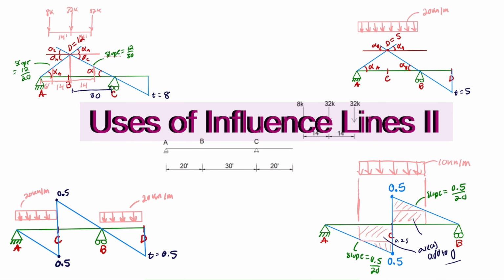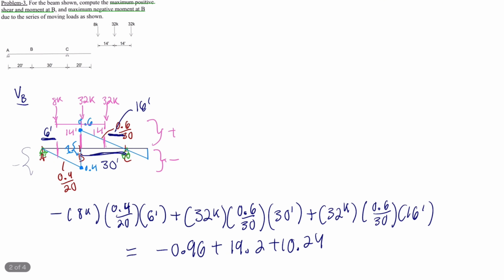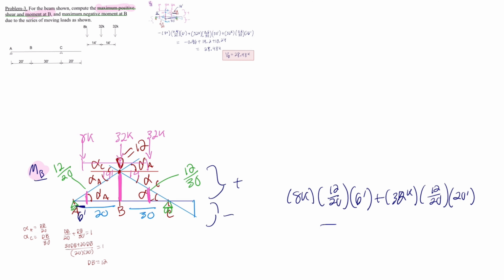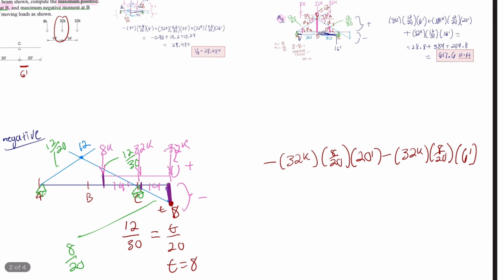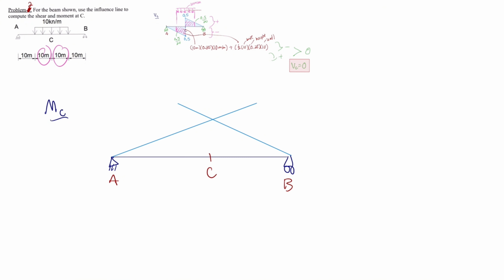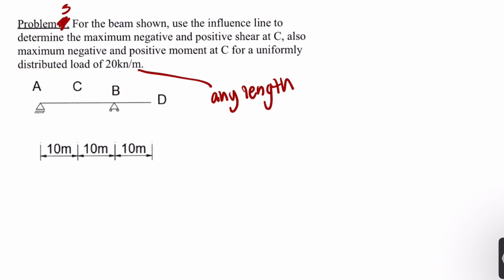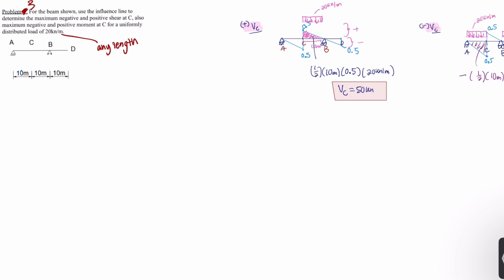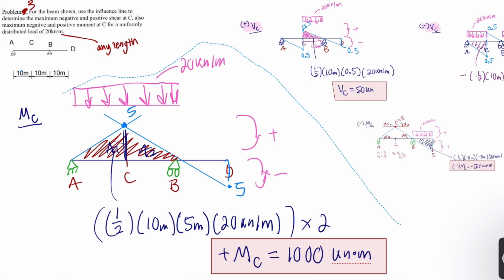Uses of Influence Lines II | Moving Loads and Uniformly Distributed Loads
Using influence lines to calculate shear and moment at a point for moving and uniformly distributed loads. Which includes maximum positive/ negative shear and moment.